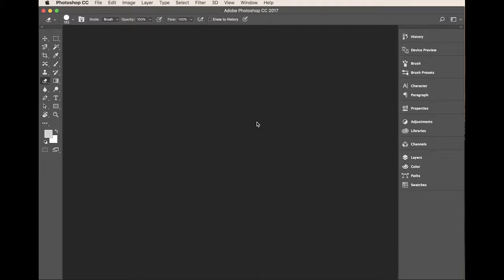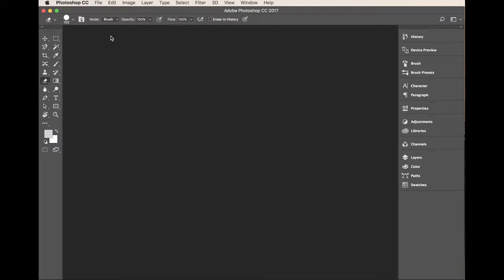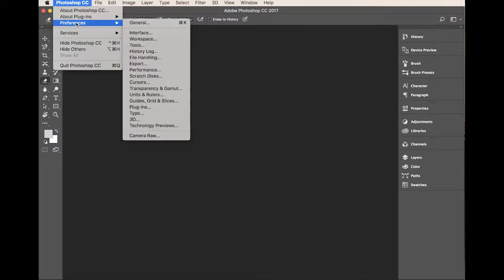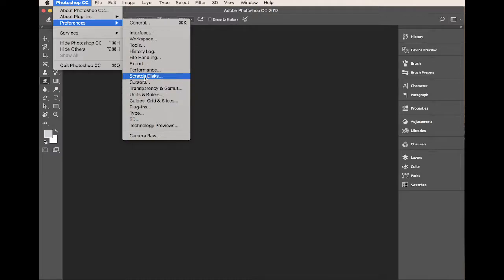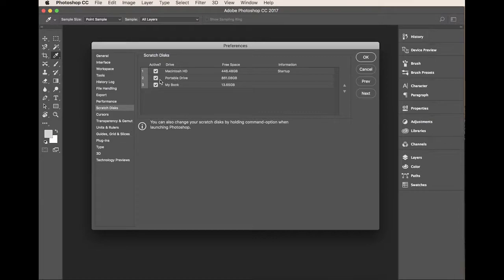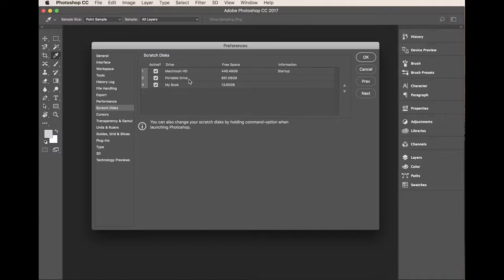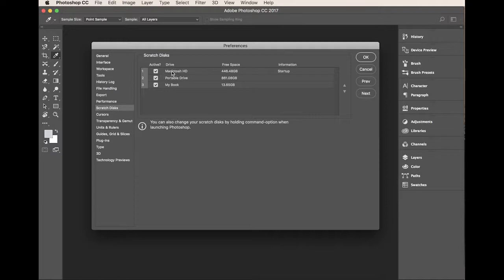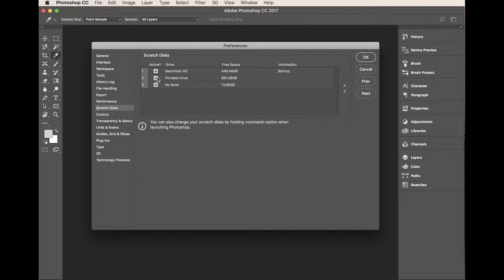Scratch disks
How to set up a Scratch Disk in Photoshop.